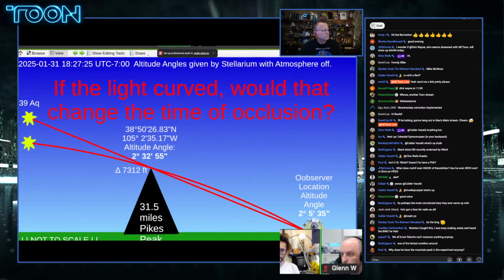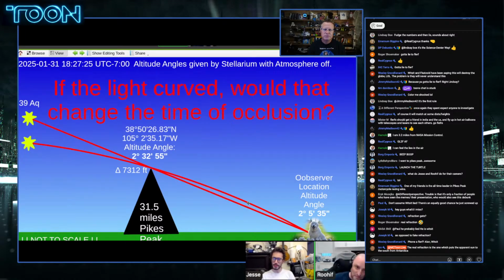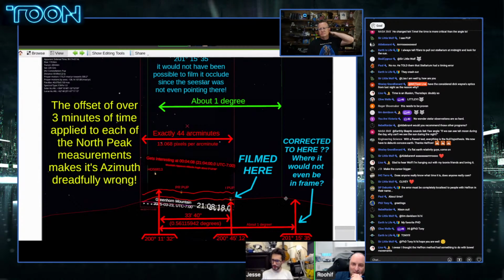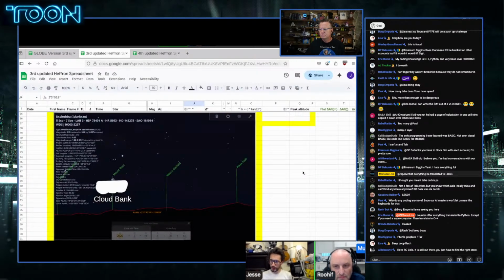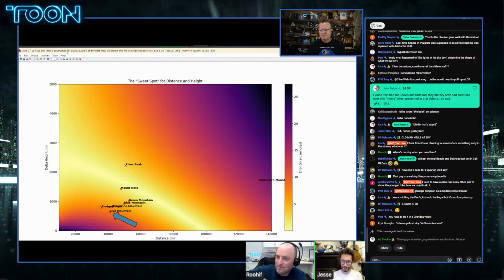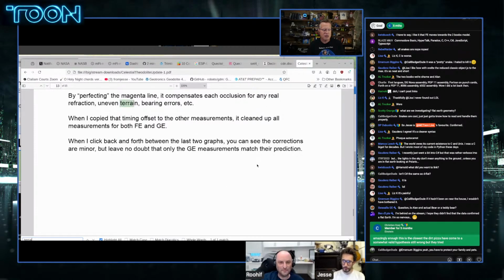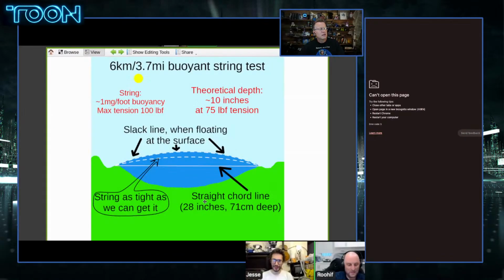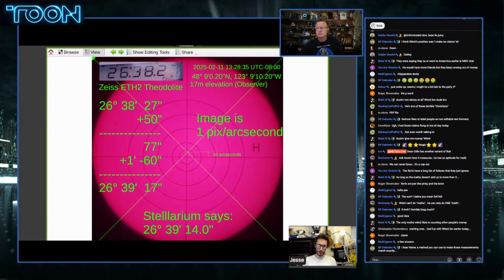Celestial Theodolite with Jesse: Path of Light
Flerfs have invented a totally untested new method to measure the elevation of stars.  Using the globe, of course.  Jesse will explain it and reveal all.

Thank you to our military service members.  These people put the ultimate sacrifice on the line to protect others.  Some paying that ultimate sacrifice.  Sadly, too many veterans suffer PTSD from these experiences and cannot deal with it anymore so they end their own lives.  There is hope, there is help.  Please consider doing what you can to help in your own way.  If you want to assist by volunteering or financially, these organizations are doing their part:

Bitcoin: 18P3qU7q2vb1SPcgGTzxMHQrCQJE93Gsid